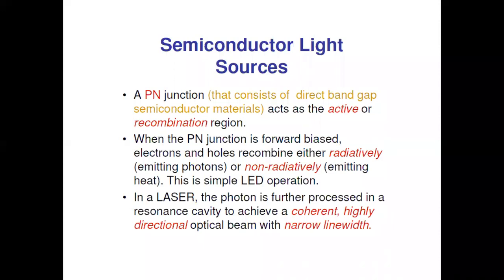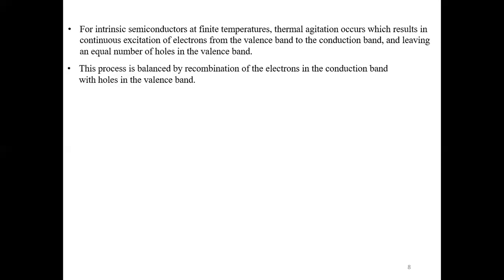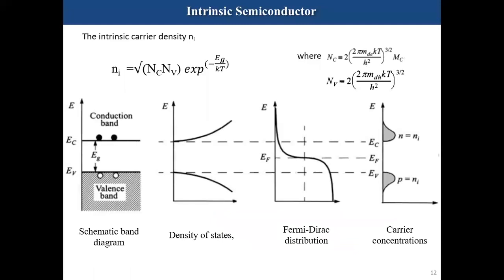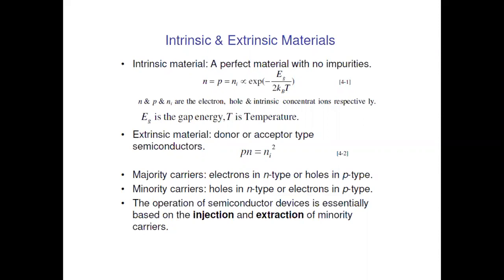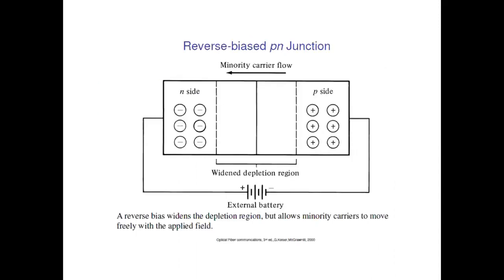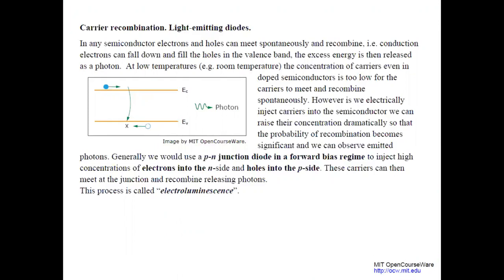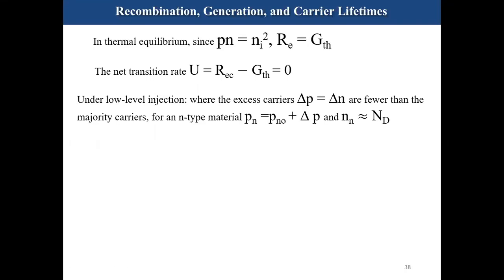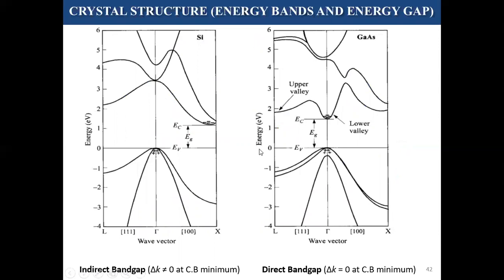PHYSICS DSE APPLIED OPTICS OLS 1